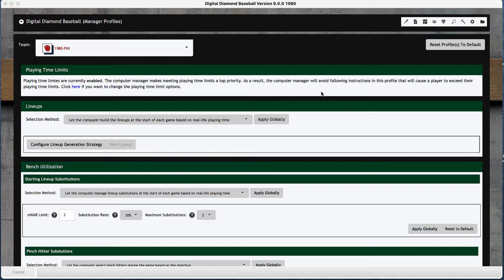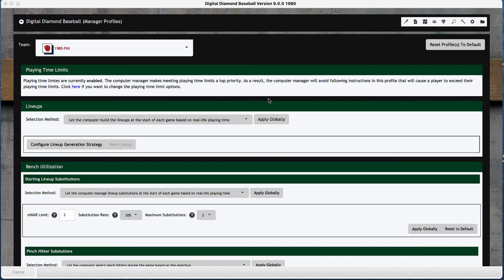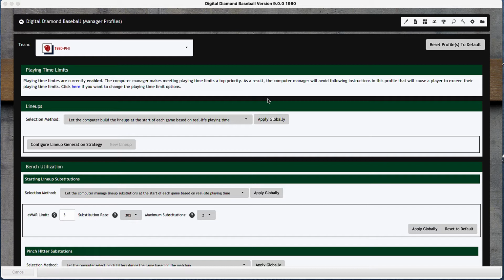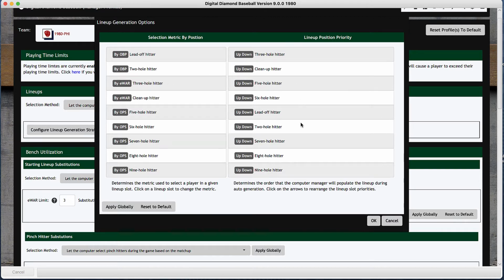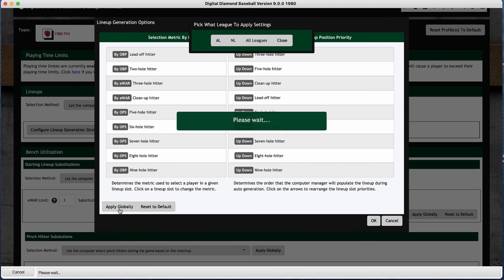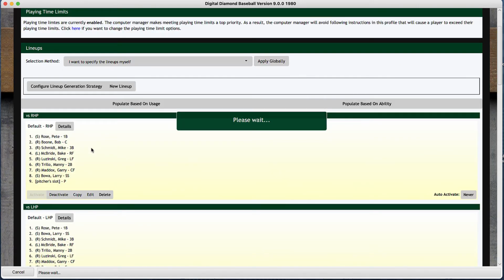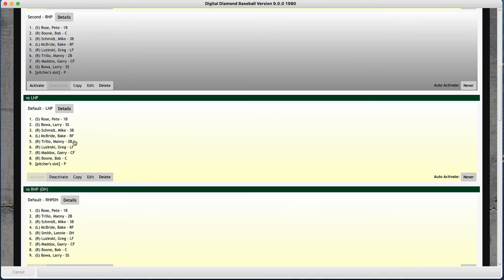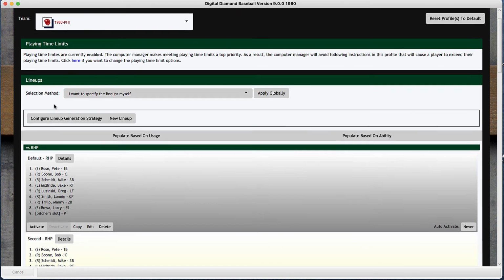V9 Manager Profiles - Part 1